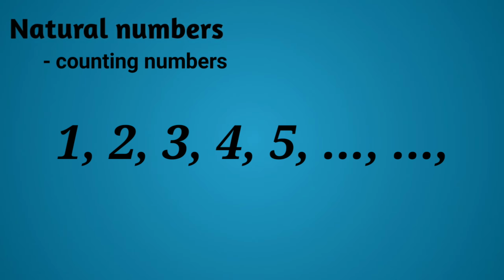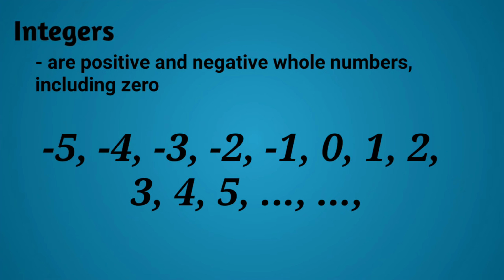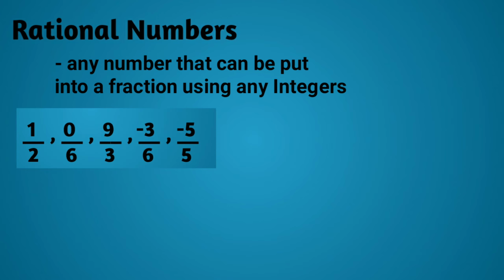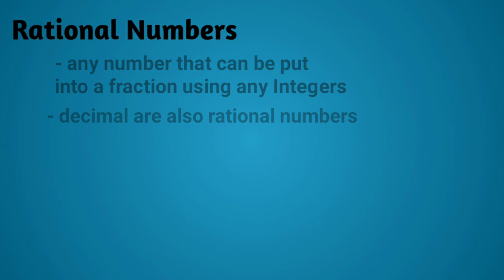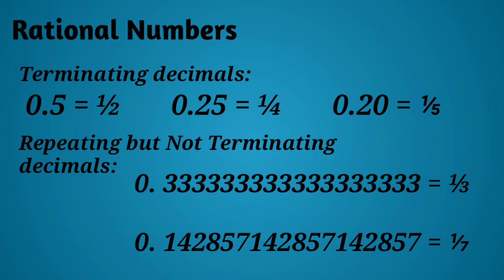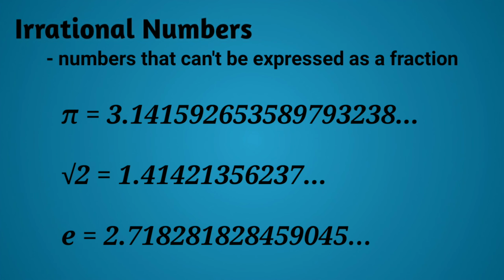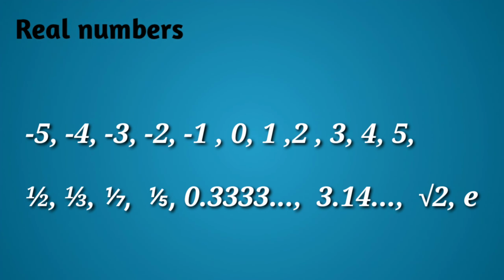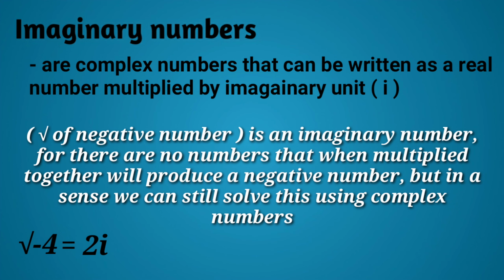CLASSIFICATION OF NUMBERS ( Imaginary, Real, Irrational, Rational, Integers, Whole, Natural)